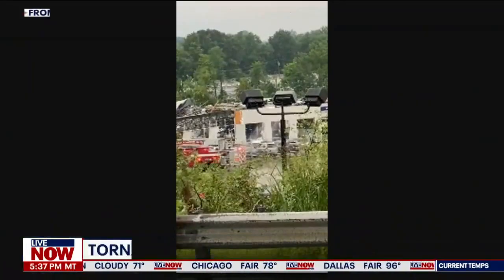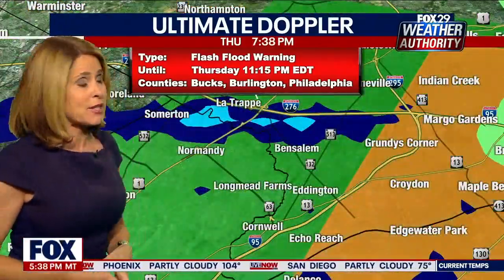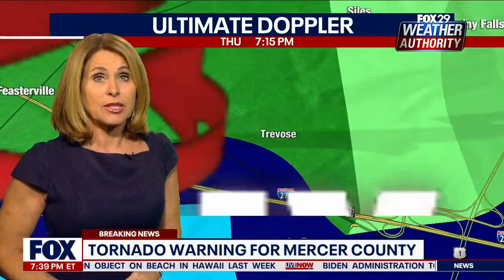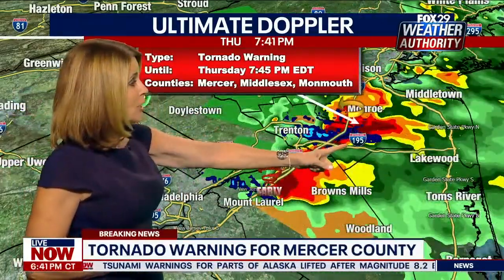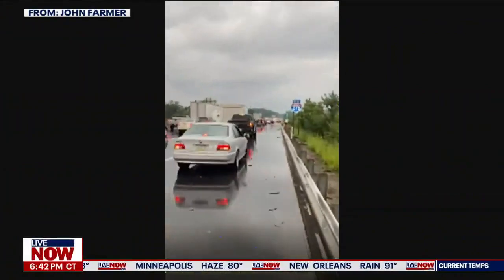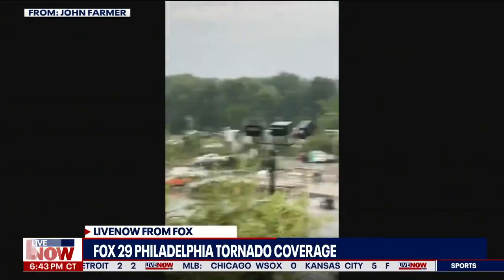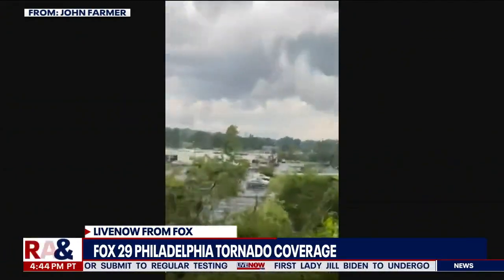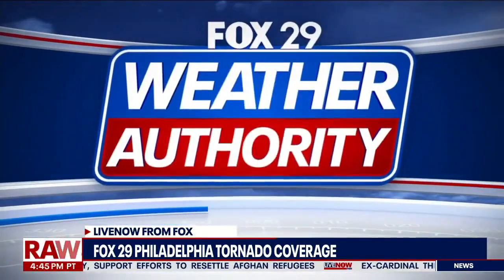Pennsylvania tornado: Car dealership partially collapses in Bucks County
Video shows a partially collapsed car dealership in Trevose, Pennsylvania after severe storms and a tornado moved through the area Thursday evening.

Raw and unfiltered. Watch a non-stop stream of breaking news, live events and stories across the nation. Limited commentary. No opinion. Experience LiveNOW from FOX.